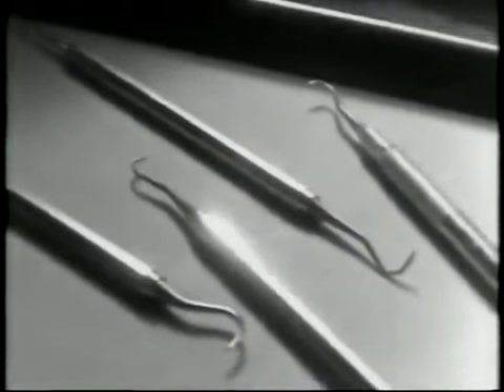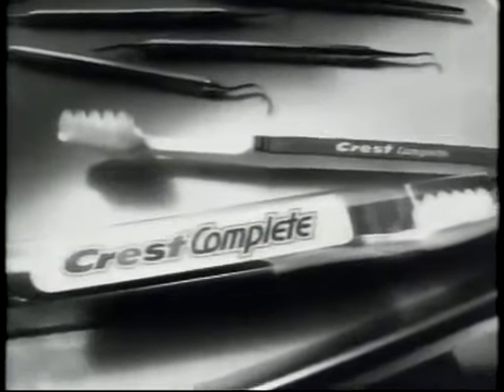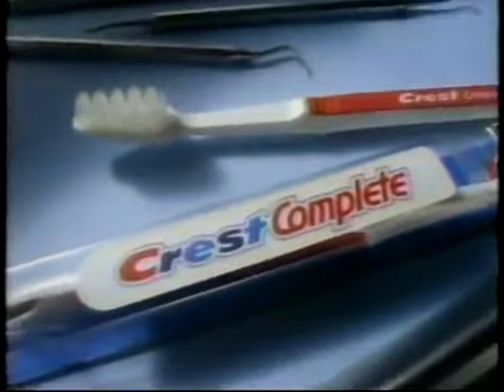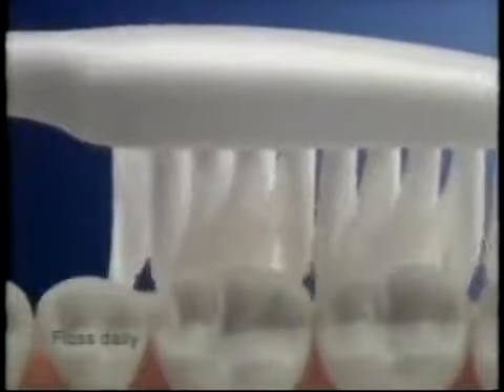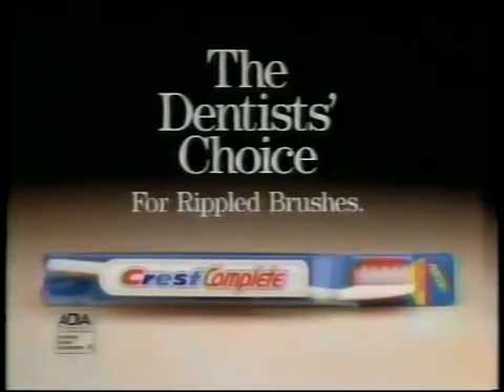Crest Complete ad, 1994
Spot for the brand's new toothbrush.